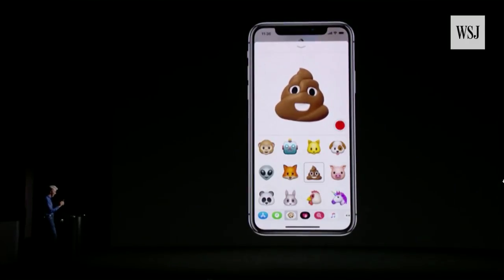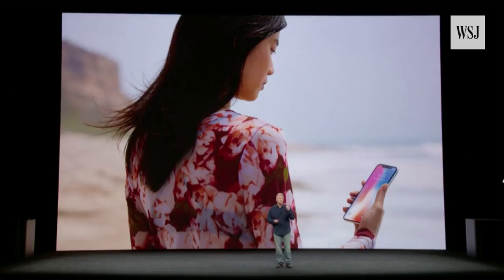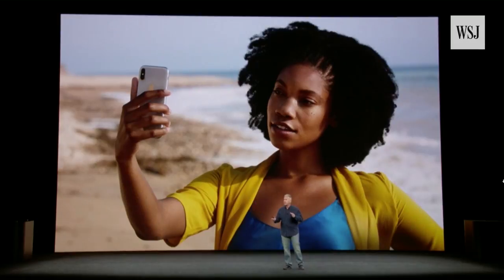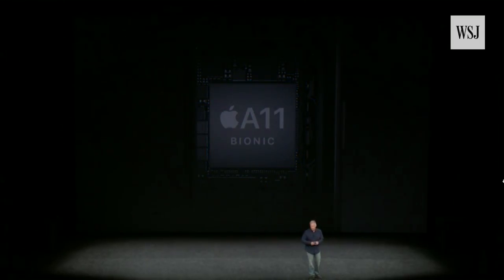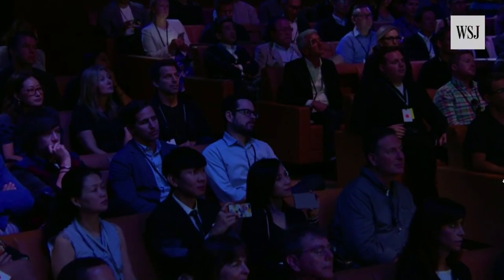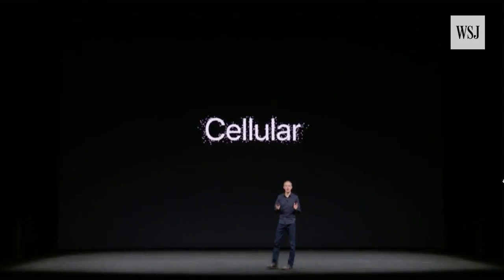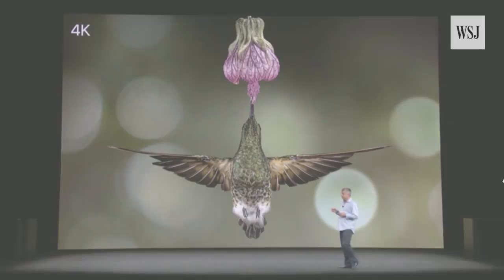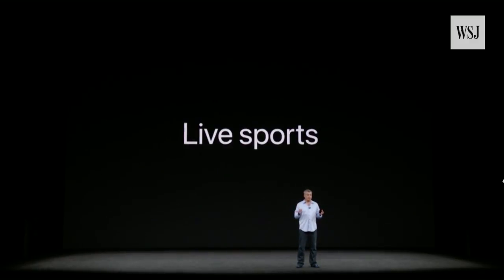Apple's iPhone Event in Under 4 Minutes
Apple unveiled its new iPhone X and iPhone 8 models Tuesday, and gave us a look at updates to the Apple Watch and Apple TV. Also: anemojis. Photo: Getty Images.